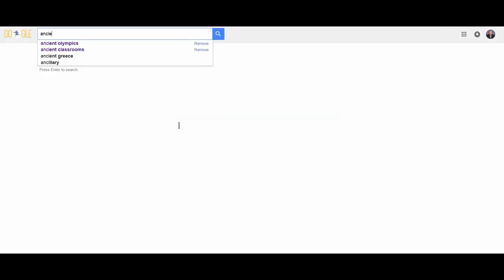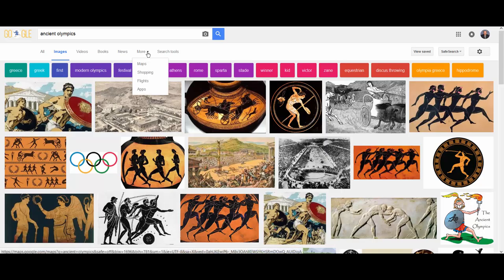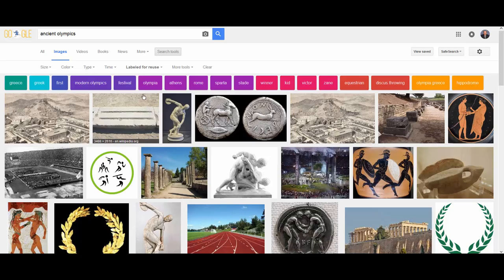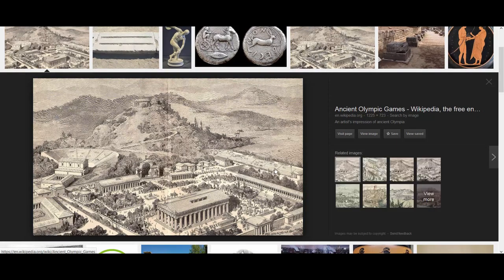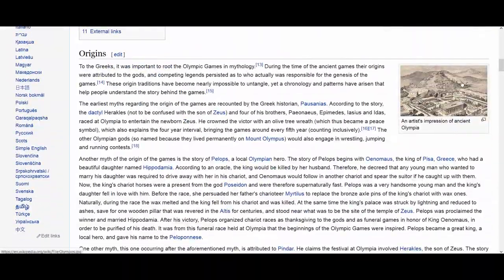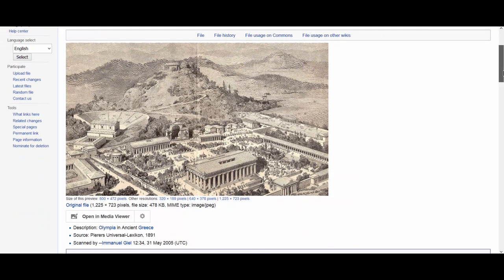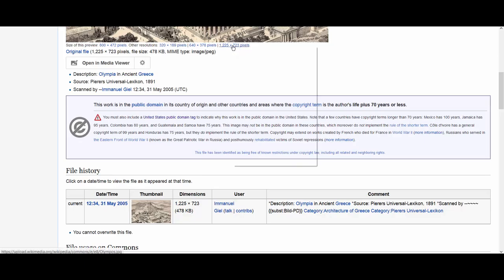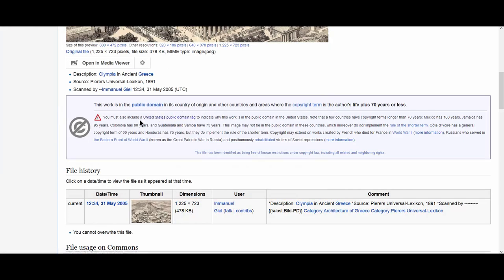Finding Free Images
Images often enhance our talks and lectures. Most images we find on the web have tight usage restrictions. Here is a three-minute video on how to find images that are free to use.